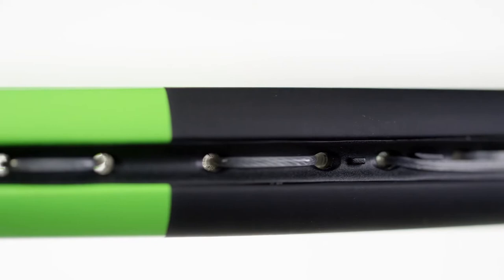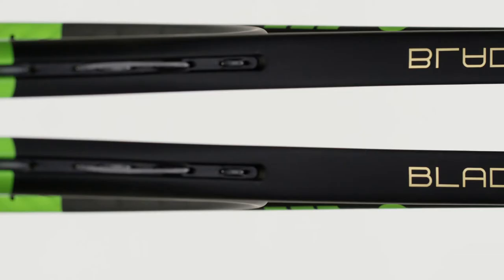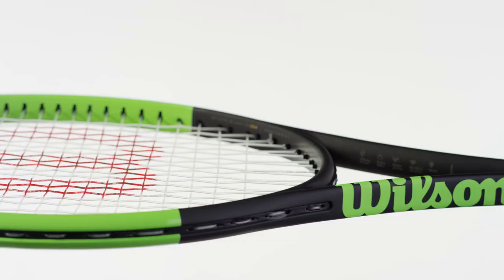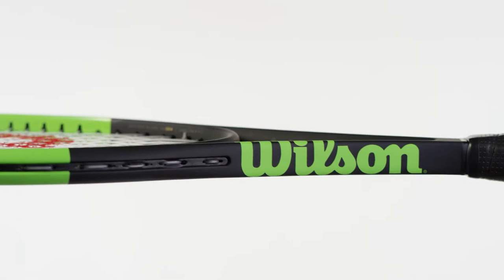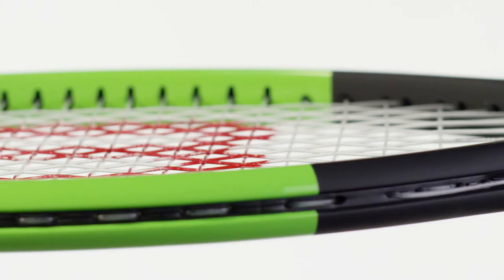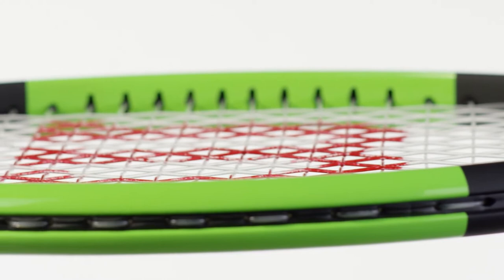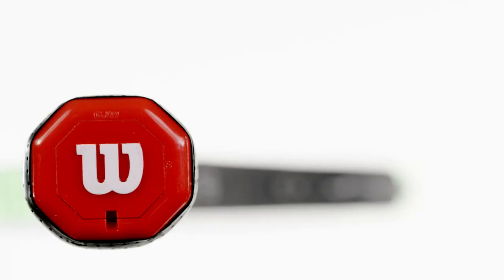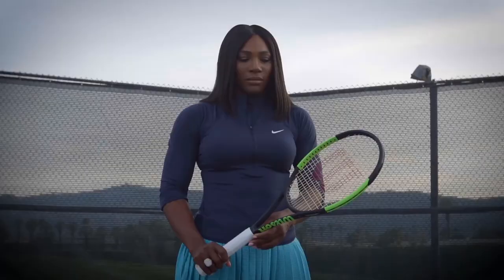Wilson Blade SW104 Serena Williams shows her new racquet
Wilson Blade SW 104, If you want power then use what Serena uses.
She is the most amazing athlete